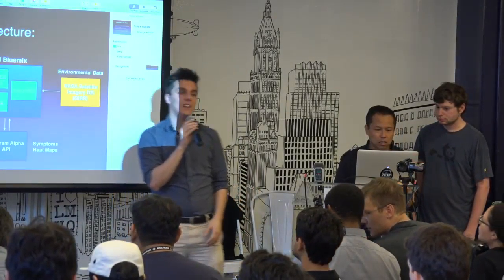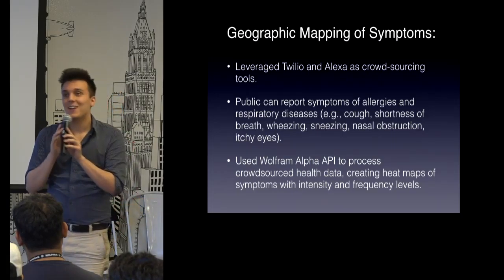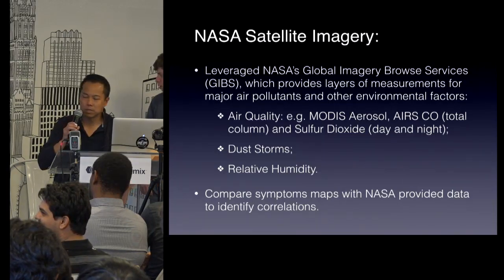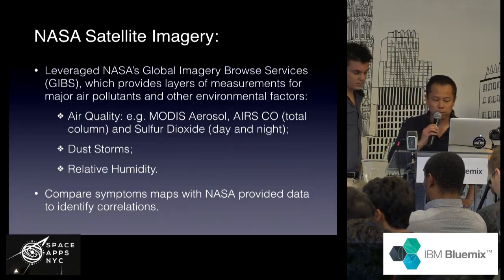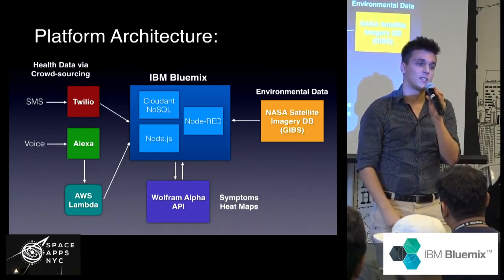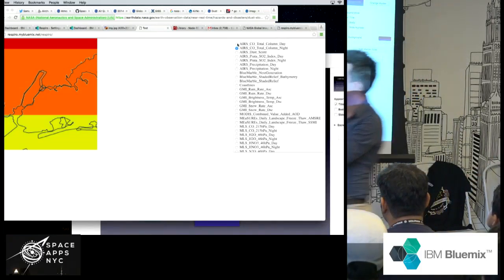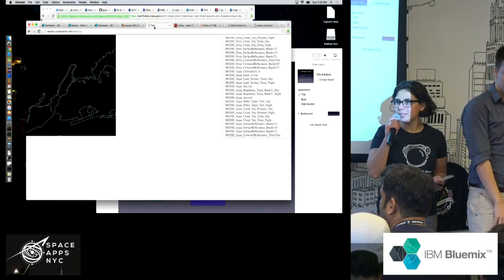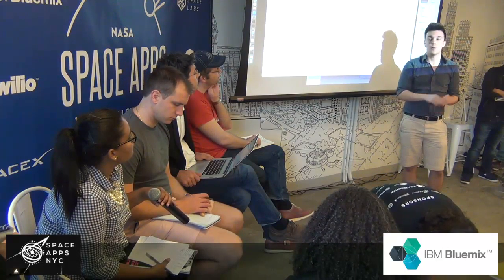15 DEMO - Respiro - Space Apps NYC 2016